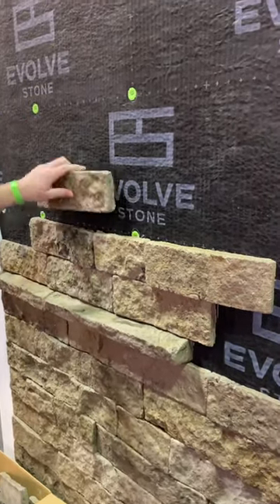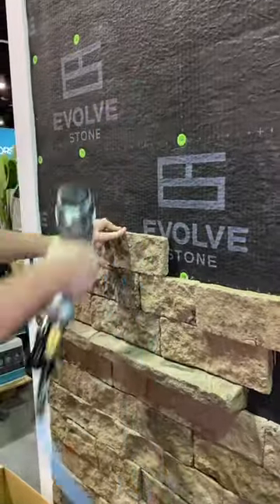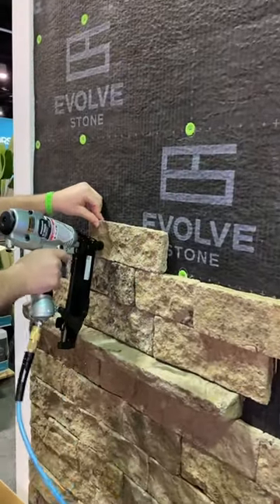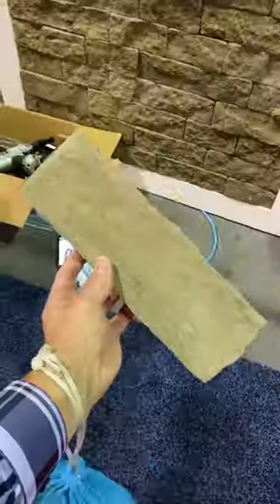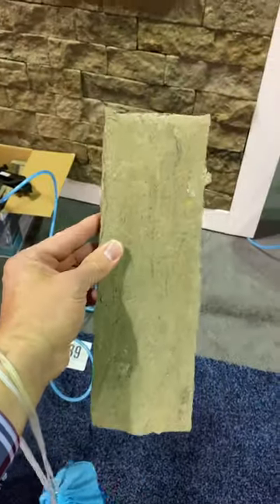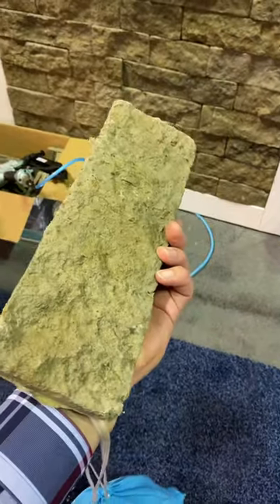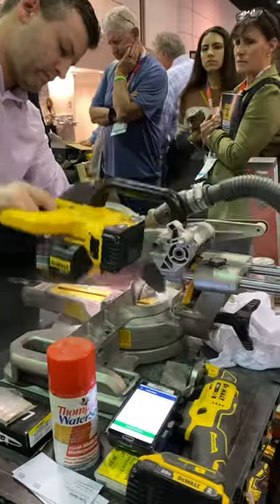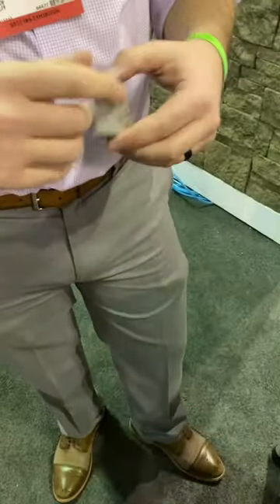Nail Exterior Brick FAST!